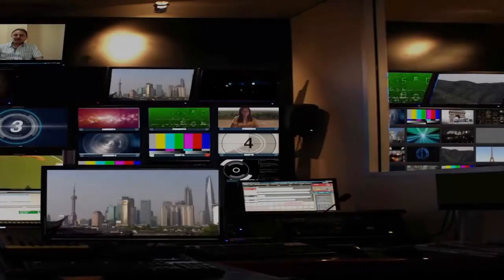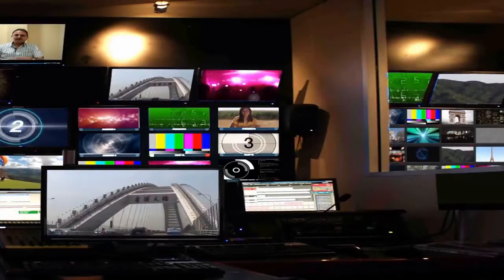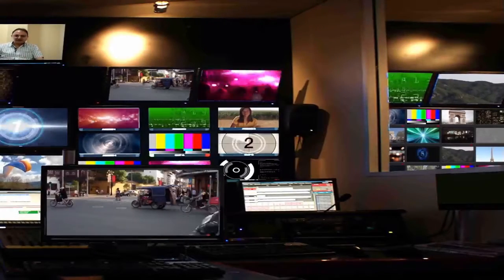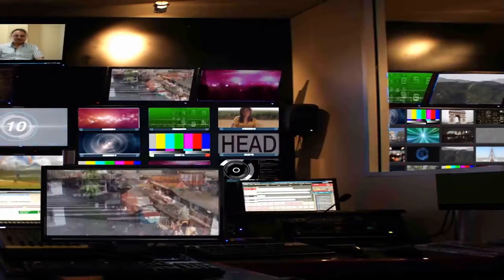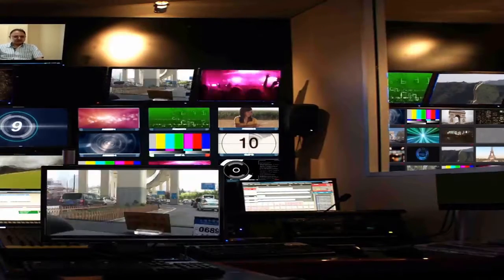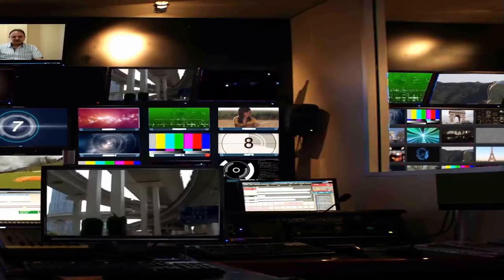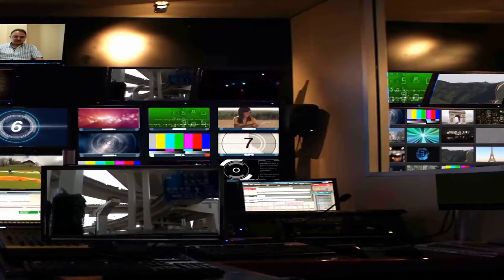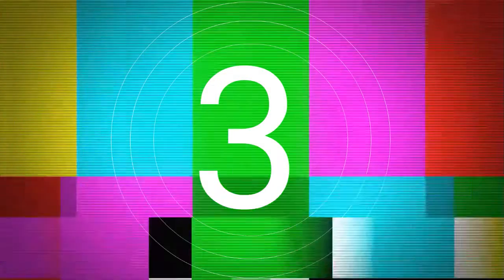3 Most Popular Video Campaigns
MARKETING THOUGHT FUNNEL:
There are various campaigns in which videos are perfect to implement, and it is crucial to analyze what makes such videos successful in their general approach.

Marketers use several different video campaign types in their strategic approach. This video highlights three of the most popular.

ABOUT: TechFunnel, a web brand of Bython Media, is an ambitious technology media web property dedicated to technology news, product reviews, and analyzing how technology affects business, finance, human resources, marketing, government, and everyday life.